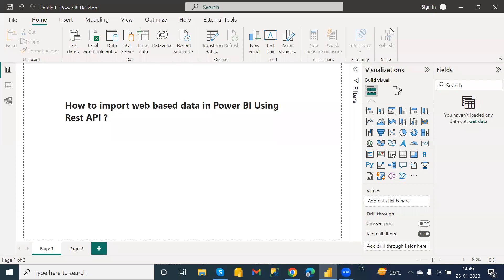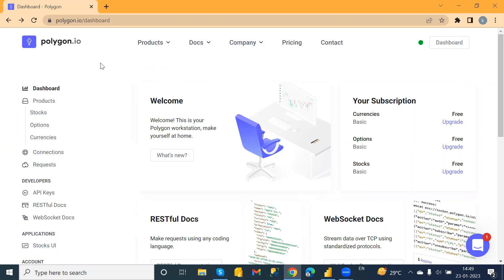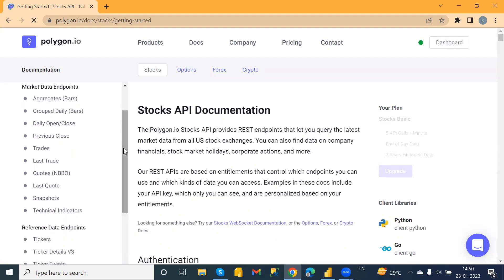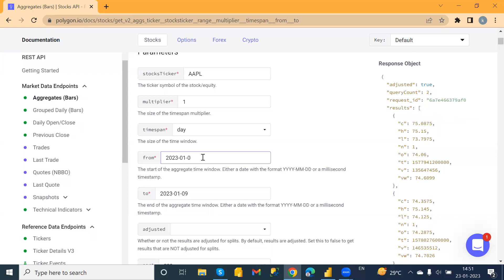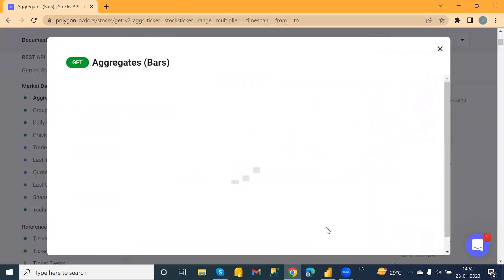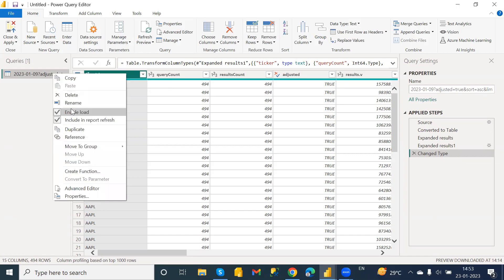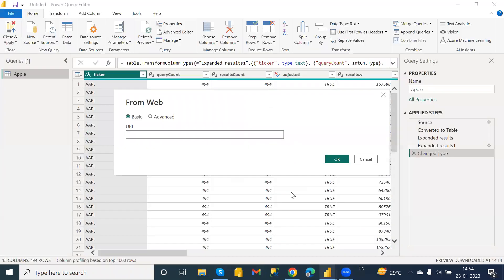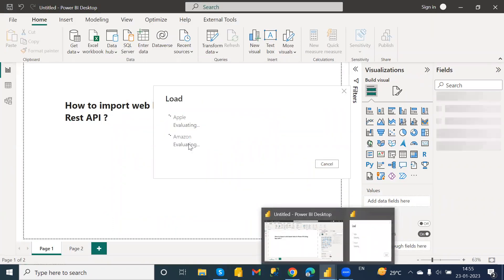How to import data in power BI using API?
Please Checkout Other Vdos on my channel

5. How to get all the Items from Table1 Which are Not Present in Table 2 in Power BI?